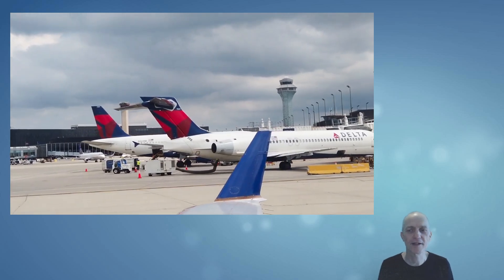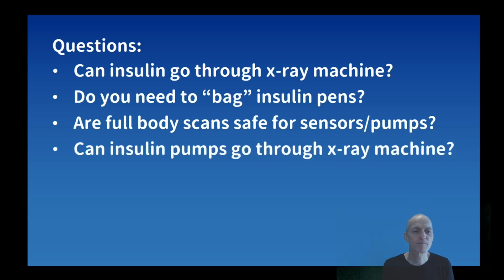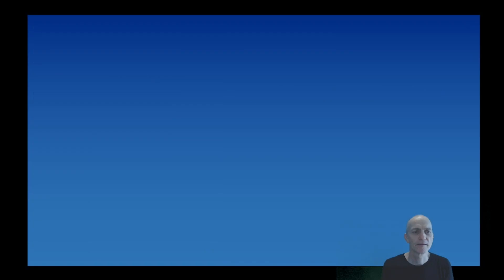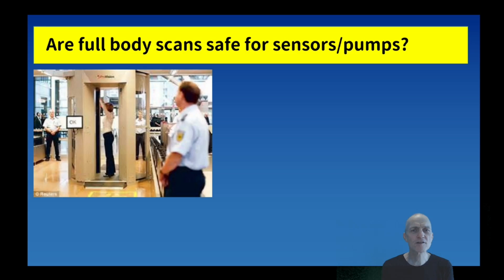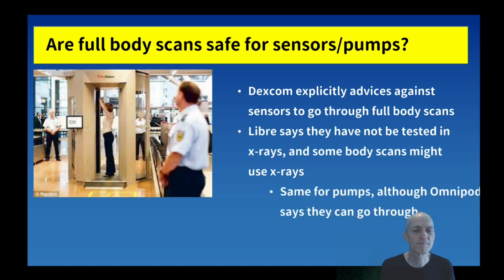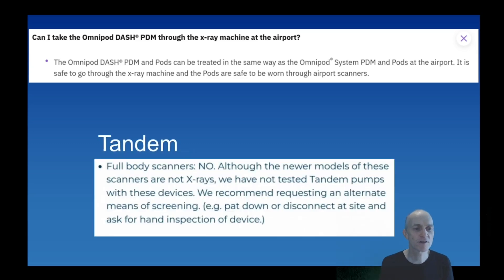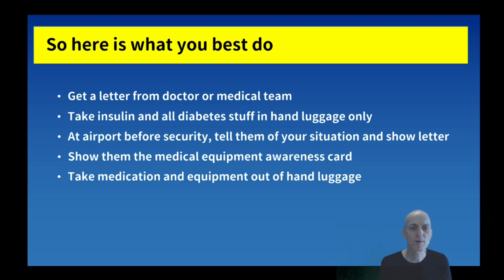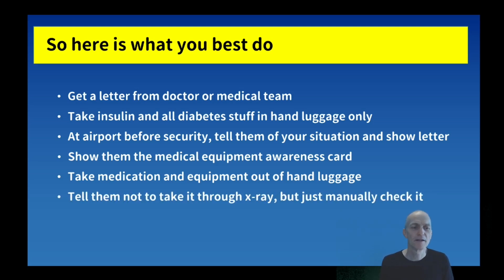Diabetes and airport security. Here is all you need to know.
This video answers basic answers on how to get your insulin, glucose sensor and insulin pump through airport security. Below are links related to what I explain.

Are full body scans and x-rays safe for sensors/pumps?

Can sensors go through x-ray machine?

Do you need letter from your doctor and what should the letter say: